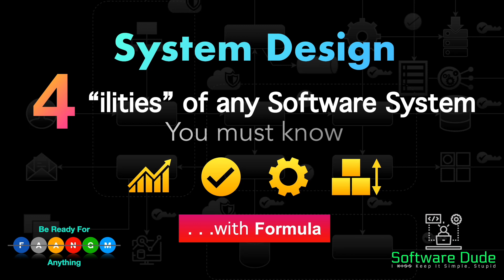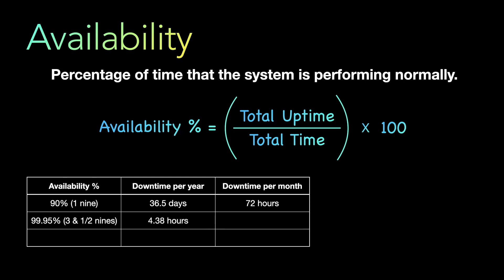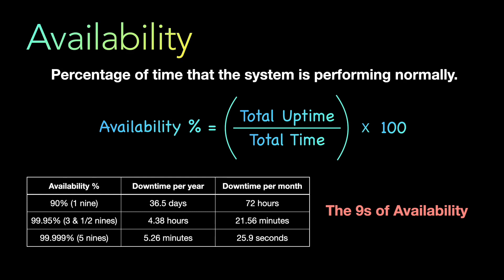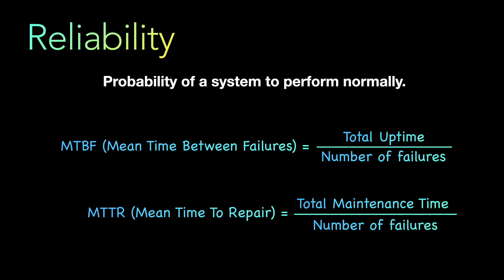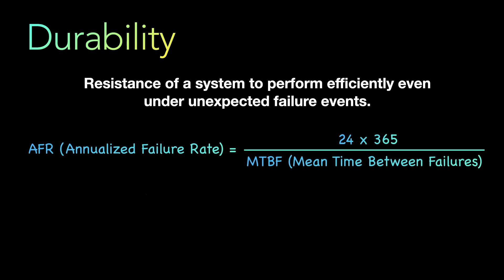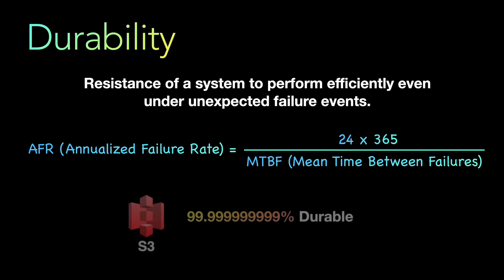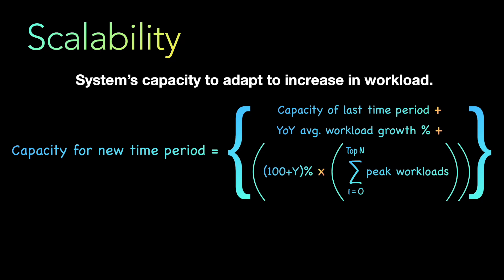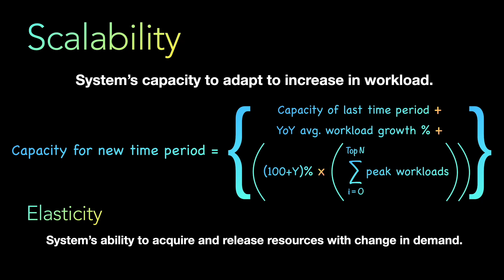4 Software Performance Patterns | System Design Interview | Availability, Reliability, Scalability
Hi, in this video we will discuss 4 critical attributes of any software system for measuring and evaluating performance, also referred as "ilities". This is not just for software engineers, but can be used by any stakeholder at senior leadership.

• 00:00 Introduction
• 00:57 Availability
• 05:48 Reliability
• 07:45 Durability
• 10:12 Scalability